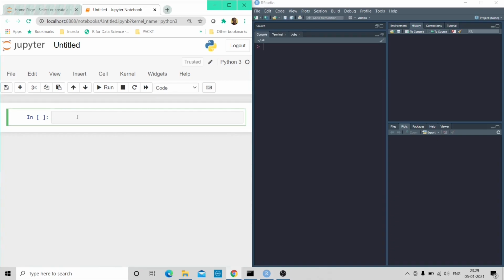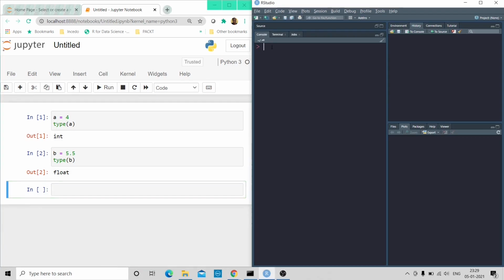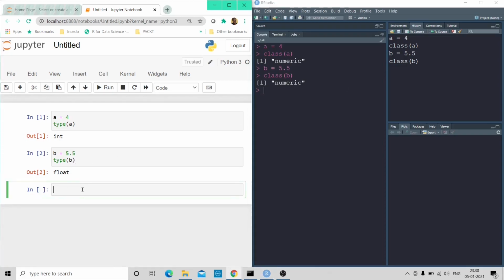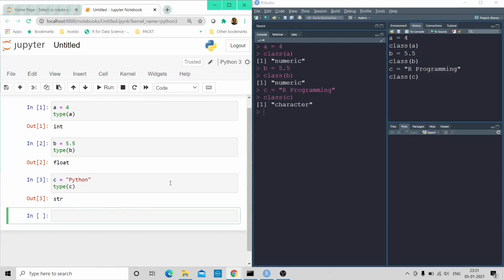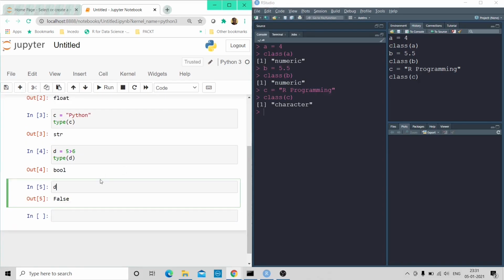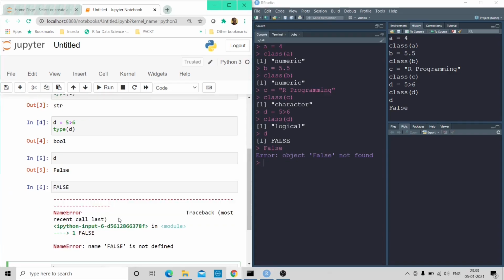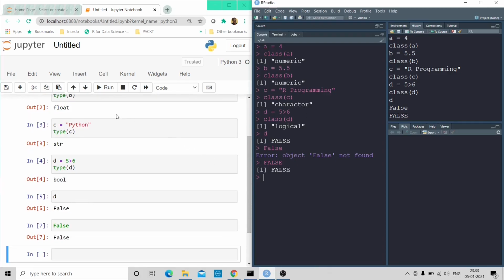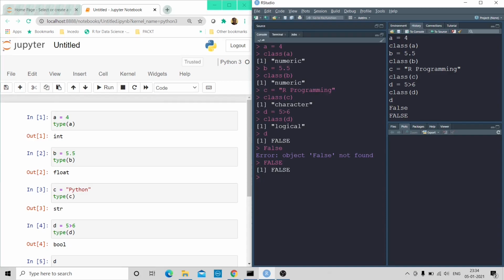4. Data Types in R and Python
We will be discussing about the Basic Data Types in R and Python and how they are similar and different from one another.
In this tutorial we will be covering Integer, Float, String and Boolean.
Date and Time will be covered in the upcoming tutorials.